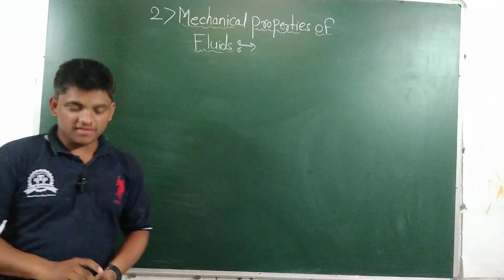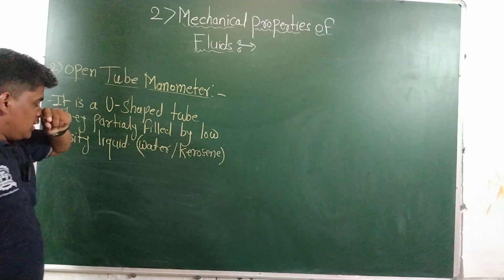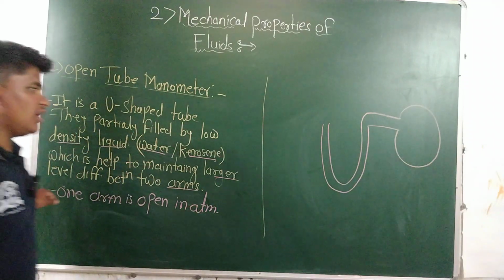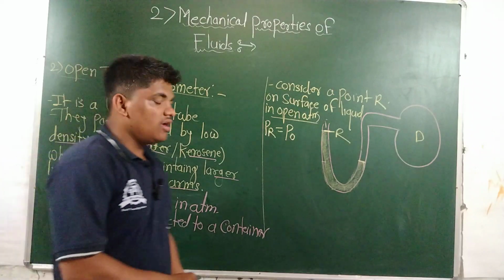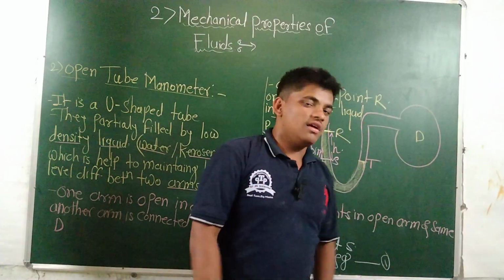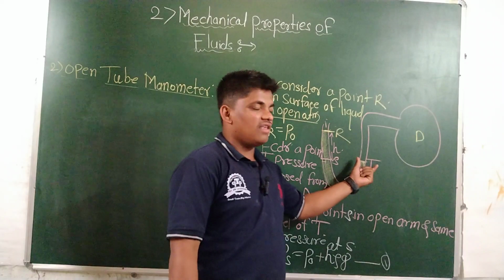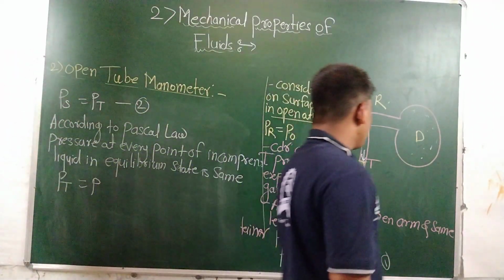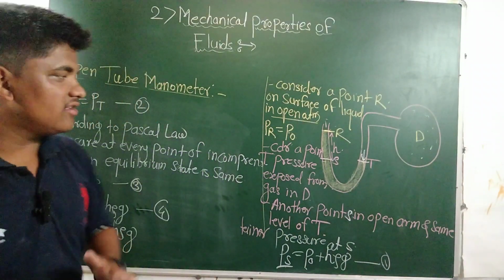Mechanical properties of Fluid | Pressure | Measurements of Pressure | 2) Open tube Manometers